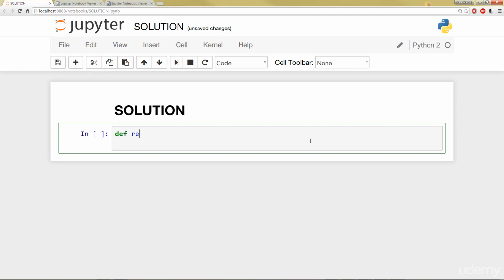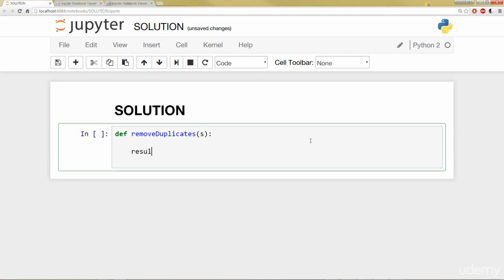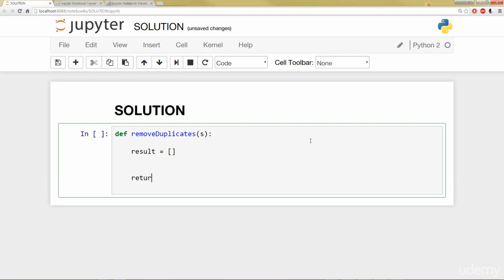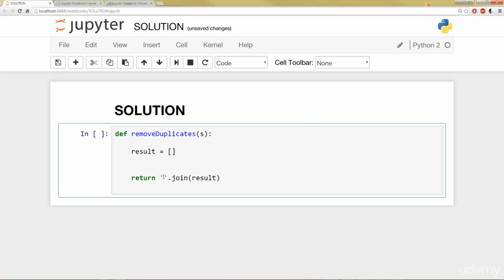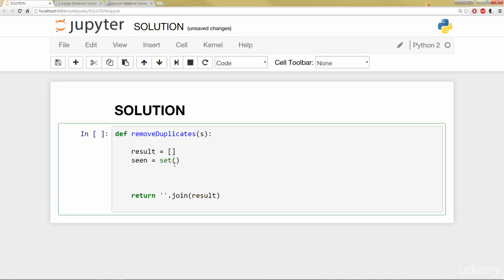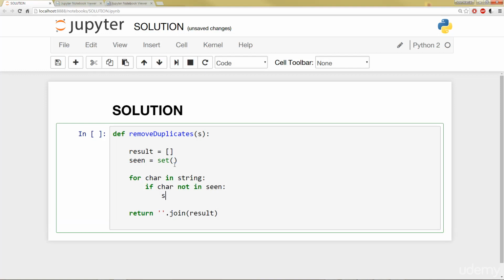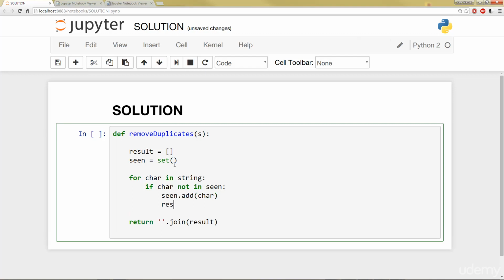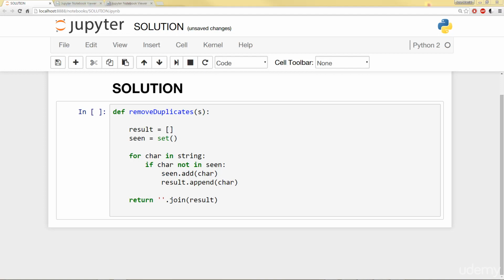223 Phone Screen SOLUTION